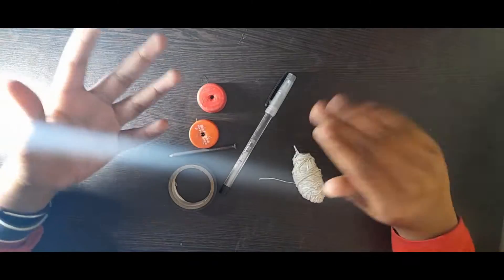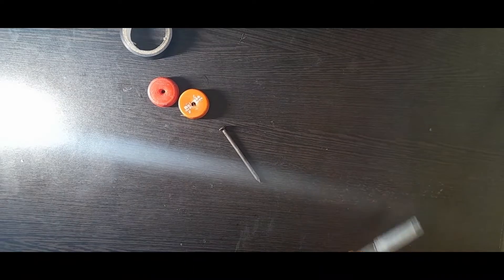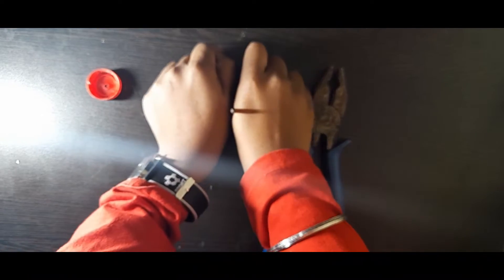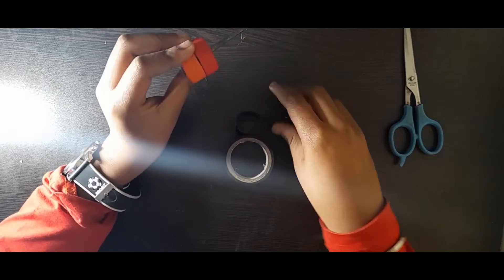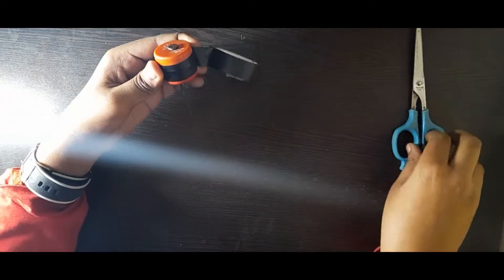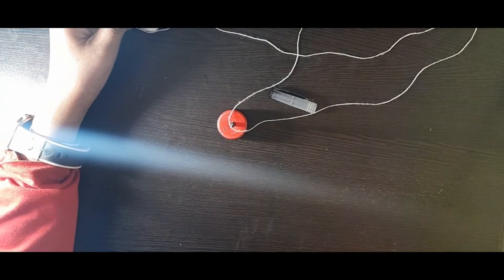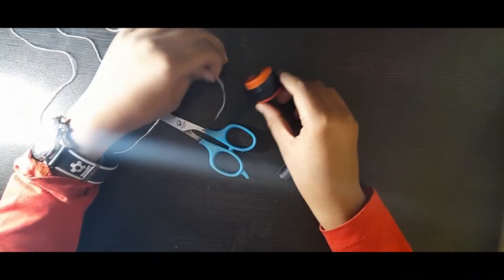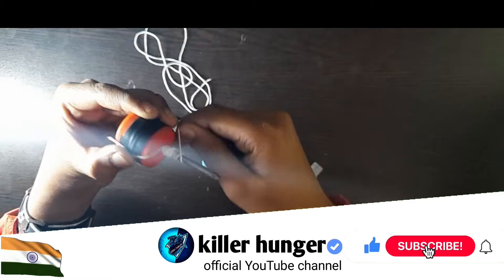how to make spinning top with bottle cap and nail